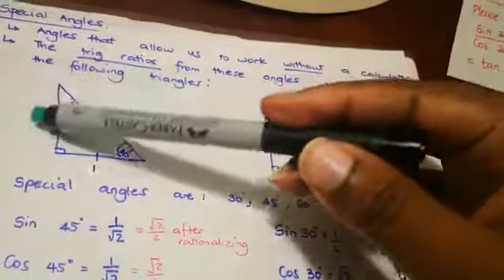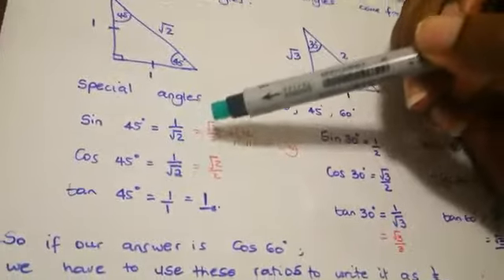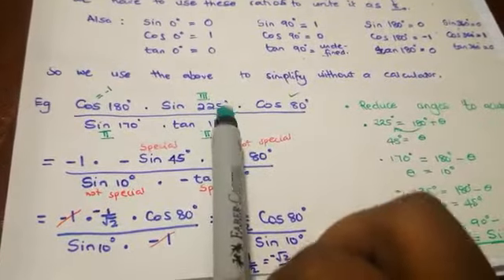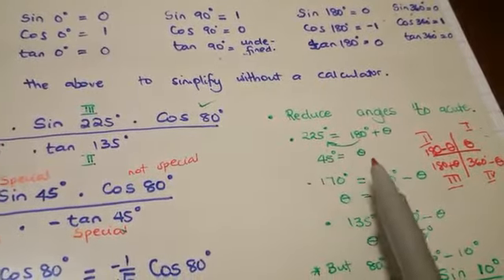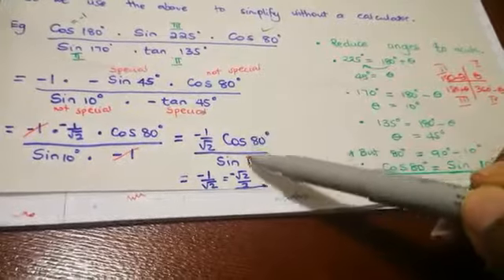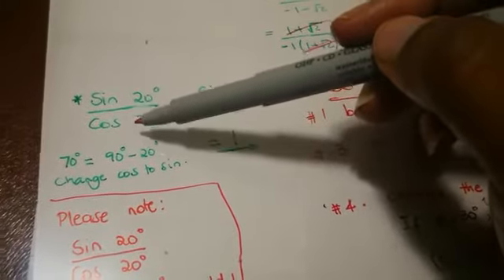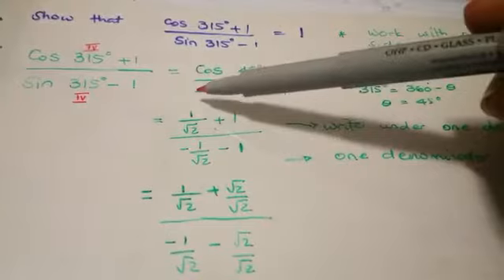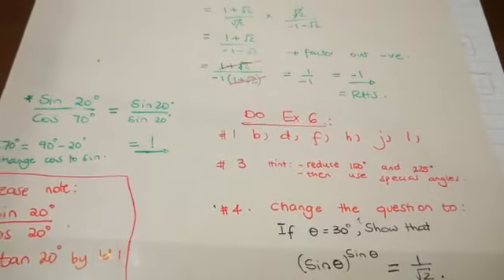Gr 11 Maths- Reduction that involves special angles.